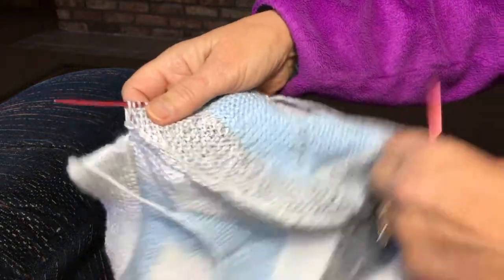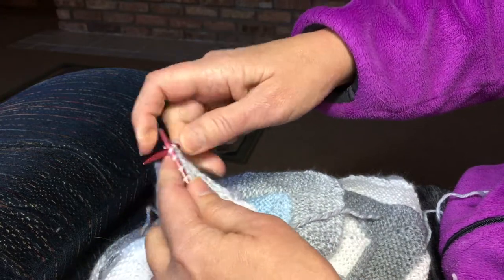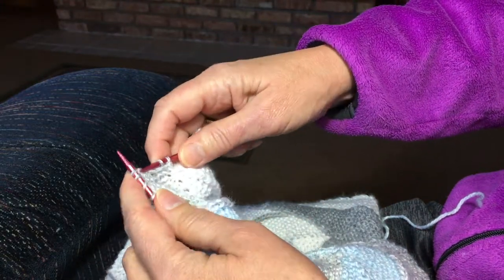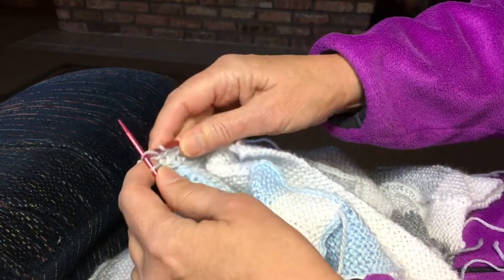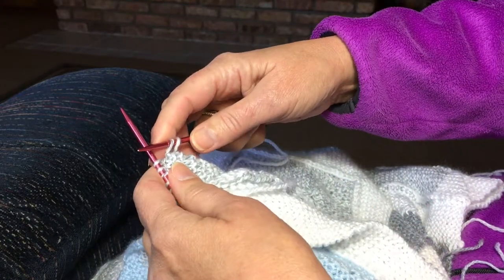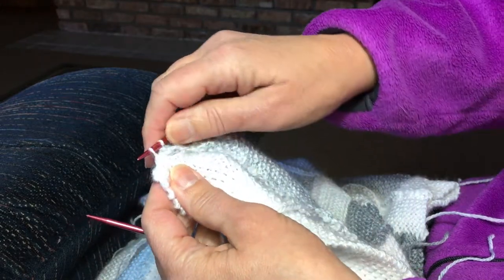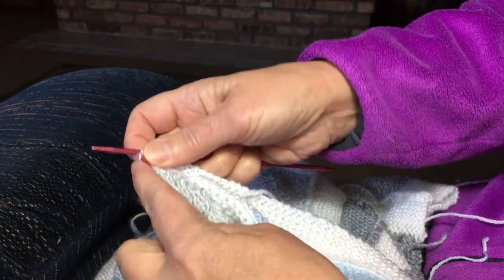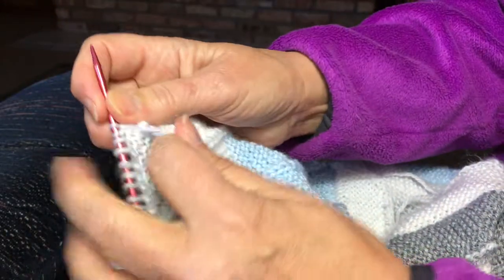#11: 10-Stitch Squares Baby Blanket Series- 3rd corner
How to make the 3rd corner on a 10 Stitch square.